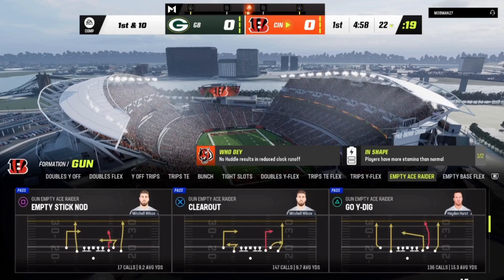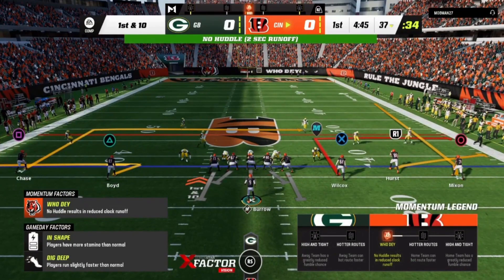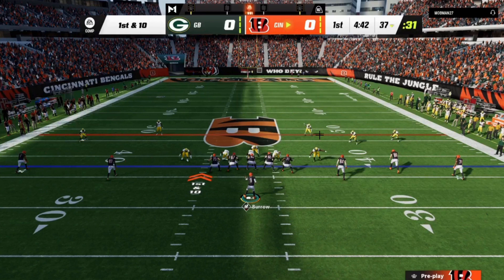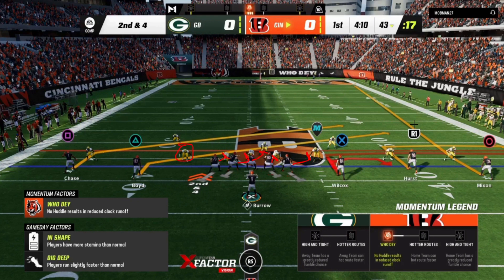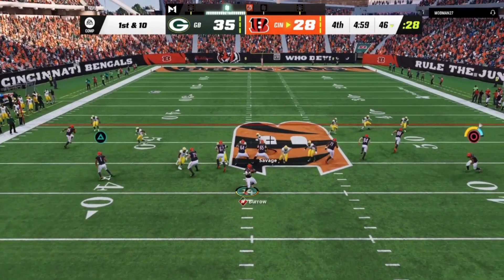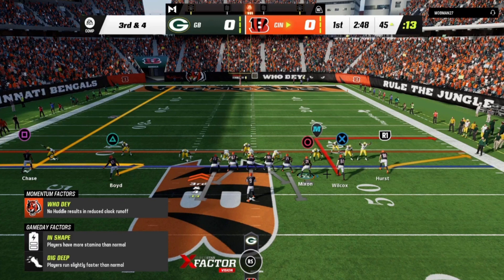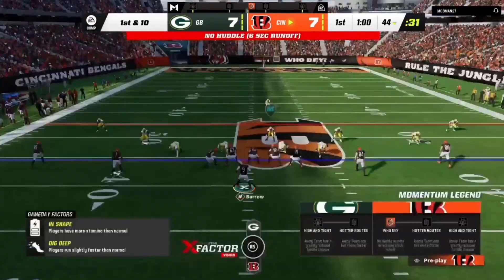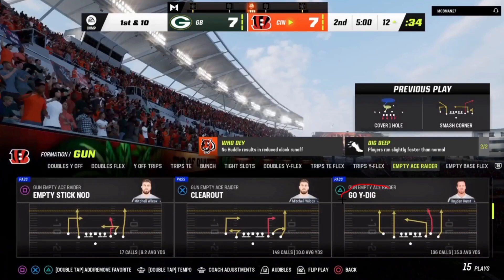Slight Preview to Raiders E Book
Just a couple of drives utilizing concepts in the Raiders E Book that I run.

Hit the :Join: tab, and ride with me in exploring the playbook as I add more content.  By joining, you will have full access to my Raiders offensive E:Book. . . . and . . .  my  -  :Split Field 2: Defensive Ebook:   - I will continue to add to these books.